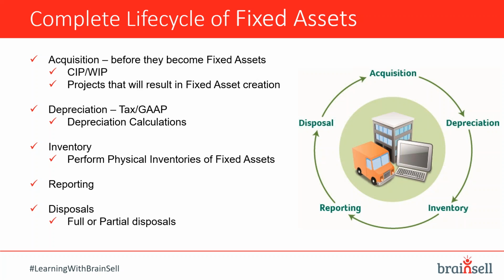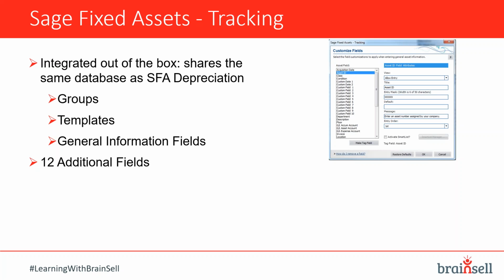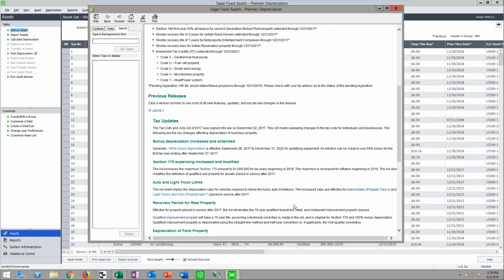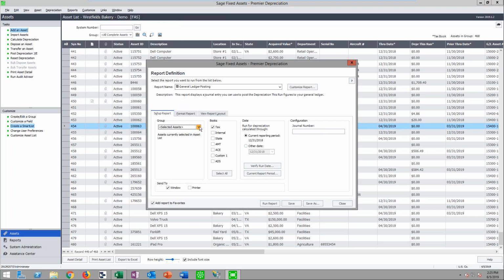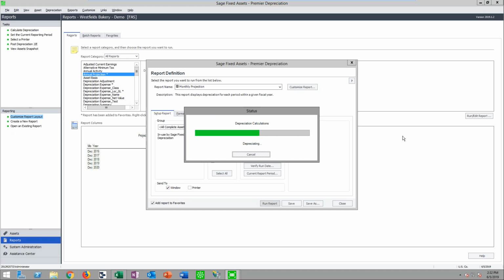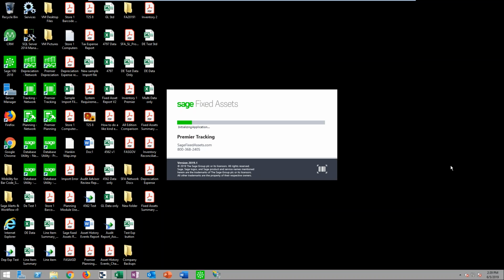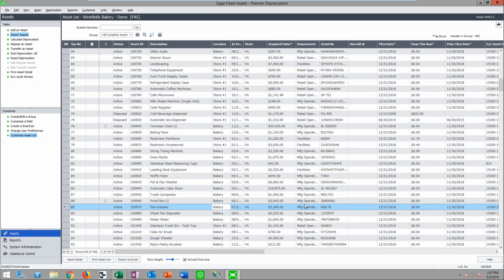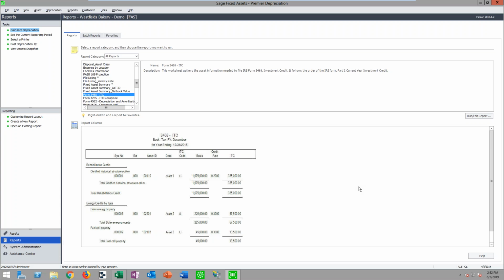[On-Demand Webinar] How to Manage Your Fixed Assets Through their Entire Lifecycle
In this BrainSell webinar, Wayne Austin of Sage shows how you can better manage your fixed assets with Sage Fixed Assets.